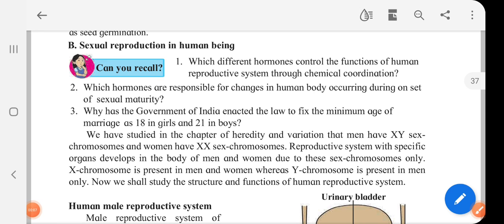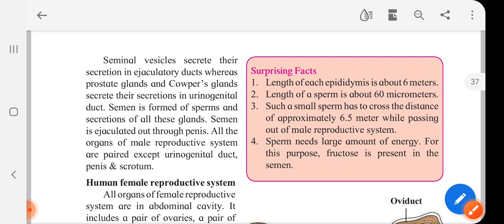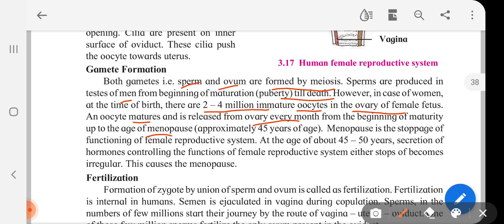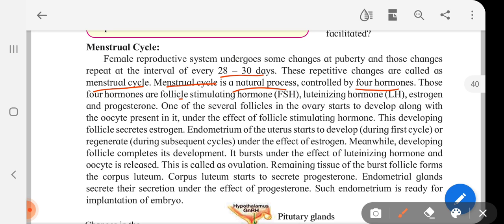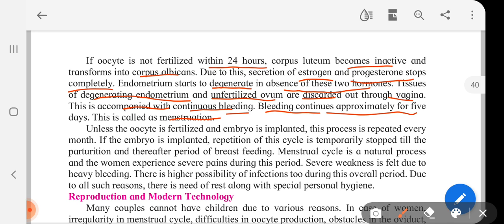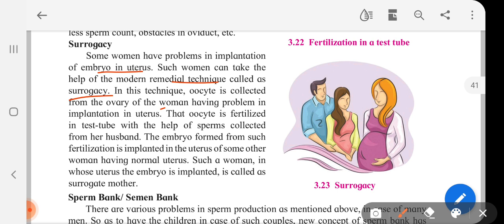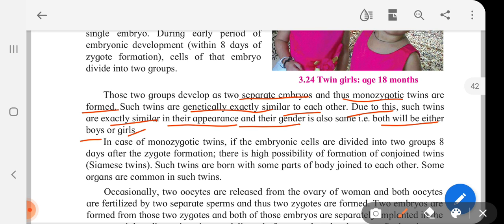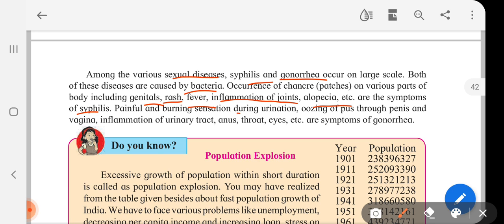HERA ENGLISH SCHOOL CLASS X-SCIENCE II